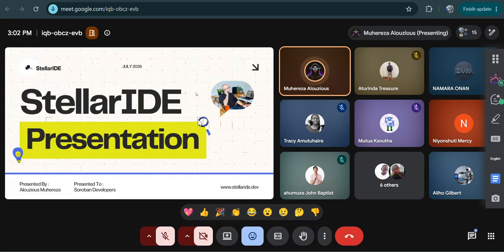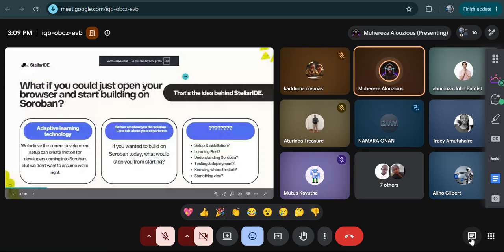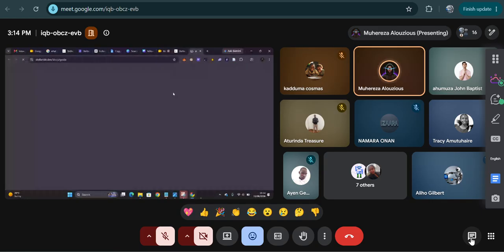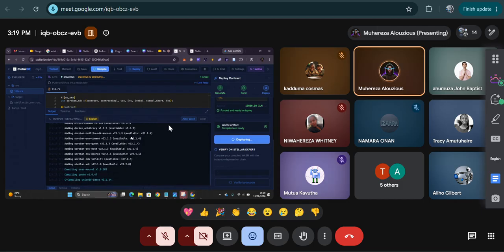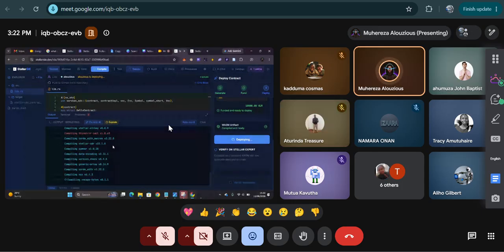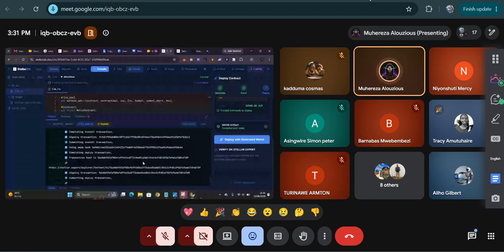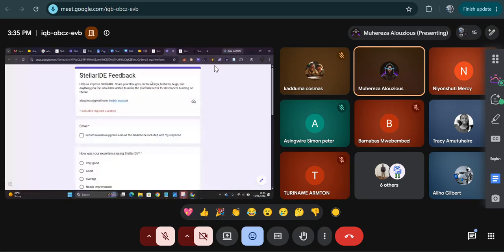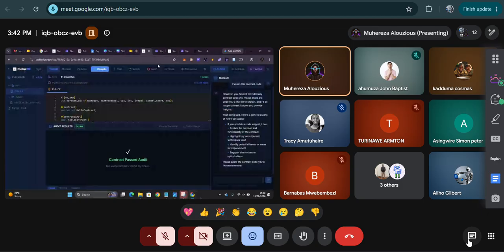Validation Session with StellarIDE